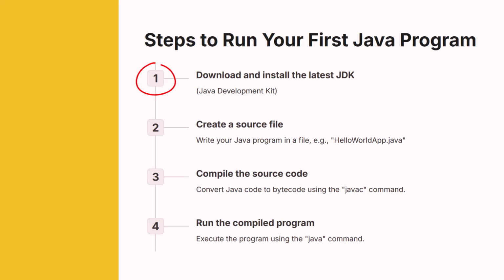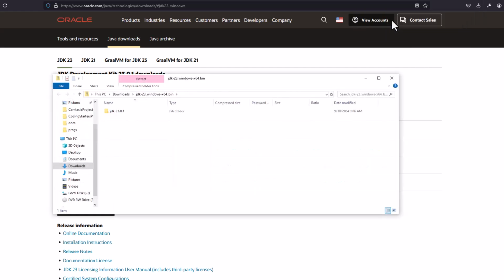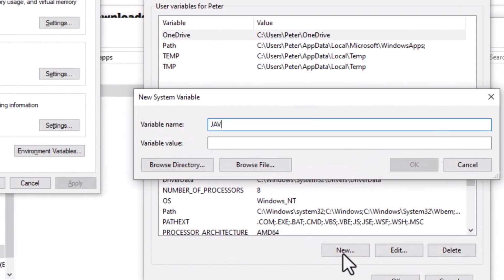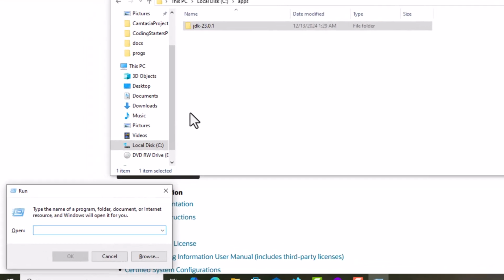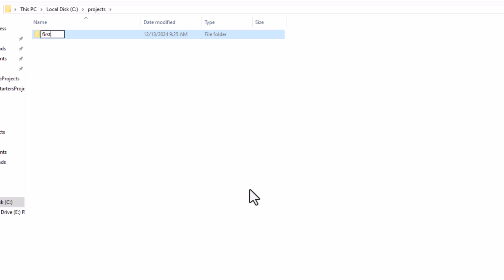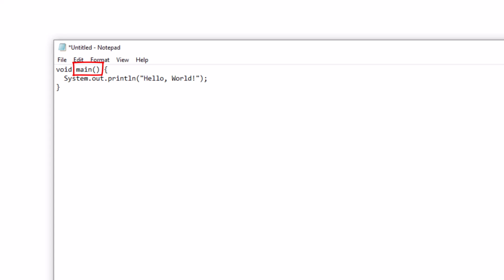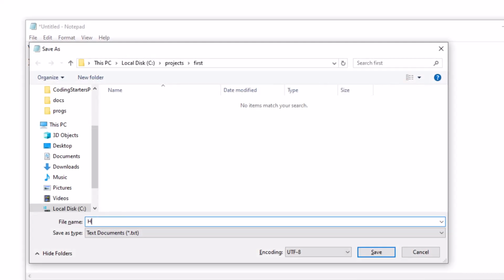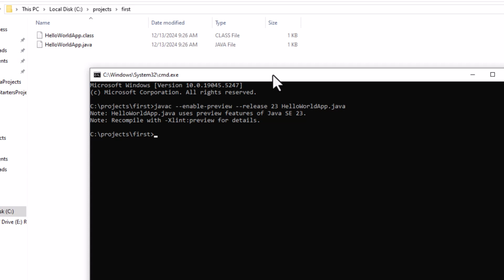Java for Beginners #1 - Install JDK 23 and Run Your First Java Program Step-by-Step (2025)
🚀 Welcome to Coding Starters!

In this video, you'll learn:
✔️ How to download and install JDK 23 on your computer.
✔️ Step-by-step instructions to write and run your first Java program.

This is the first video in our Java for Beginners series, perfect for anyone starting their programming journey.

⏱️ TIMESTAMPS ⏱️
00:00 - Introduction
00:32 - Download and install JDK
01:25 - Set up PATH environment variable
02:35 - "java -version" and "javac -version"
03:28 - Write your first Java program
05:46 - Compile and run your first Java program